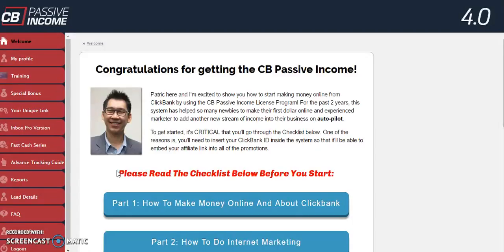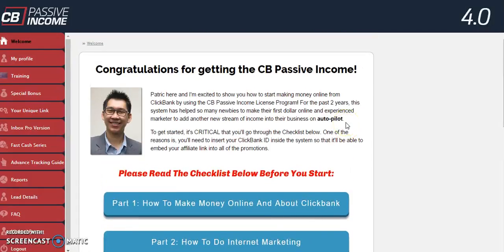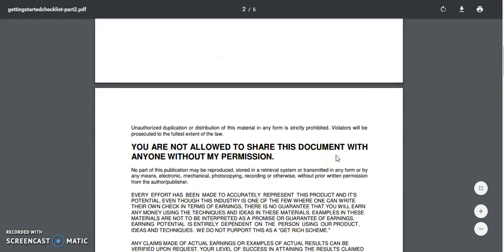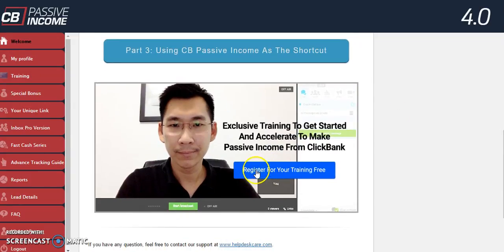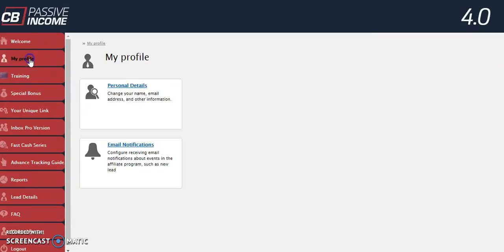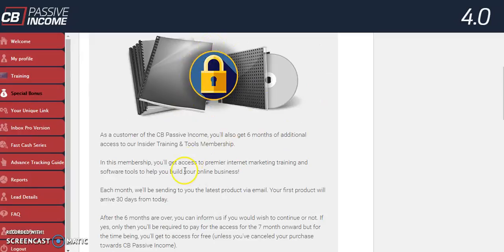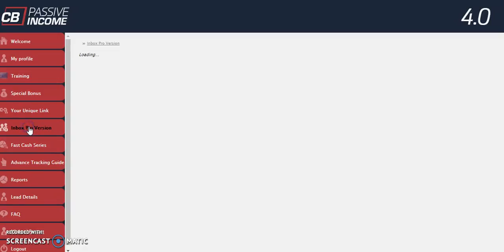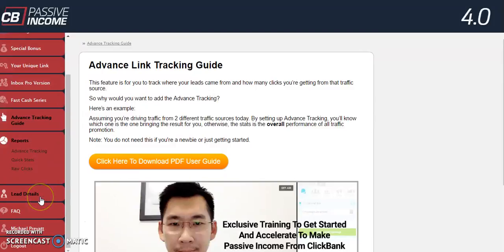Free earn extra money home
CB Passive Income Info
CB Passive Income Review  Best Opportunity

Here's The Story...
You see, Patric has been using a proven way of making money online in the “internet marketing niche” and I’m really pleased to announce that it has been highly profitable. Not only that, it’s also currently generating auto-pilot income for Him. See here CB Passive Income Review  Best Opportunity

Here’s exactly what he did, and that you can copy down to a tee:

he's developed a powerful marketing software to make money from the internet and created many courses.

But instead of selling them to customers, the software and training course are given away for free via a “secret web page” that He's created (not available from any of His official websites).

Now...

When they requested for his product and became his new subscribers, he'll continue to send them valuable training for free.

This way, they know he's promoting only GOOD PRODUCTS and adding value to His subscribers. Secondly, the typical commission percentage for a Clickbank product is around 50%!  Se it all here CB Passive Income Review  Best Opportunity

This “simple to follow” model has been very profitable for him but the truth is, it’s unlikely that a newbie can pull this off successfully. Even an intermediate internet marketer would struggle.

Why? Well…
It’s not easy to create a top notch web page that can convert subscribers very well. And, putting the effort to continue testing it for improvement is tough.
Our “secret web page” can convert subscribers at almost a 50% conversion rate!
Newbies do not have any proven credibility in the internet marketing niche, therefore, it’s very hard to “command” any attention from visitors and subscribers Get Now CB Passive Income Review  Best Opportunity ,

Most newbies don’t have the technical software and know-how to get started – domain name, hosting, an auto-responder for emailing and so on. Not to mention, all of these can be quite overwhelming to understand.
Many simply do not have the time to create new courses to give to their subscribers. So get CB Passive Income Review  Best Opportunity Now.
They would also need to be true masters of email marketing because the fact is, the money is really made by SENDING CAREFULLY CRAFTED EMAILS.
Despite what the Gurus have been pitching before, it’s not entirely true that there is zero cost to start a solid internet business. There are costs involved… especially with hiring designers, writers, etc! On top of that, hosting and autoresponders are monthly cost.
When a newbie gets started, he or she needs a coach for guidance and advice
But the most complex matter of all is structuring a SYSTEM that can be highly profitable going forward.
But, what if the Newbies can leverage on and use my entire system WITHOUT paying any loyalty or licensing fee? So Click the Link Above to get Started with. CB Passive Income Info